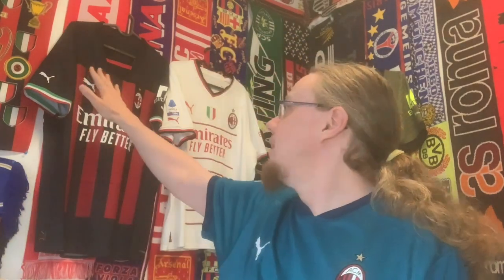Best Sport Spar Deal Ever?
And there I thought, SportSpar do not offer any great deals anymore and then I find this awesome deal! I was not necessarily looking for this shirt, but in this configuration and price it was an irresistible deal.